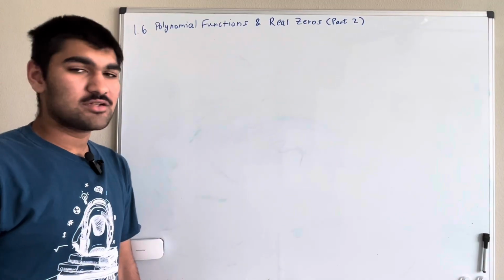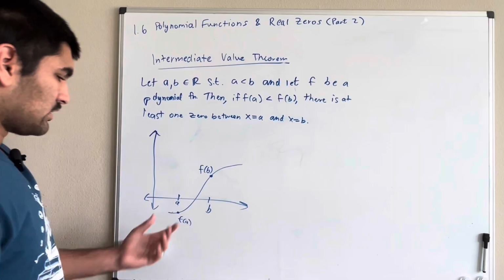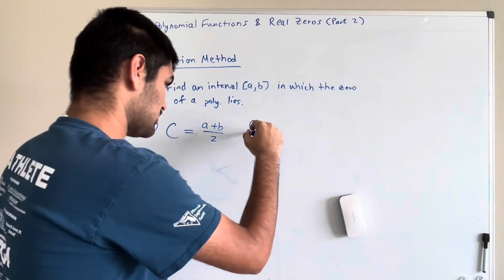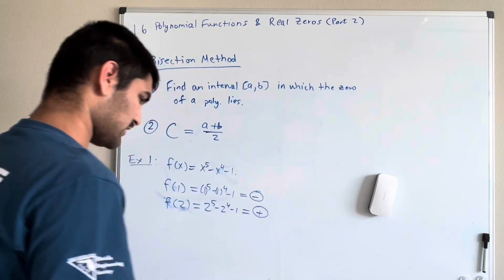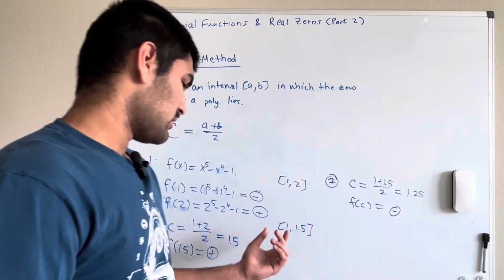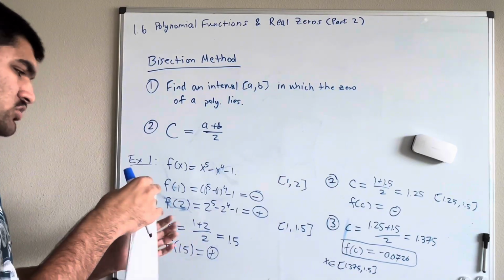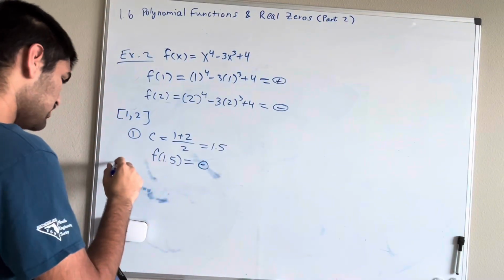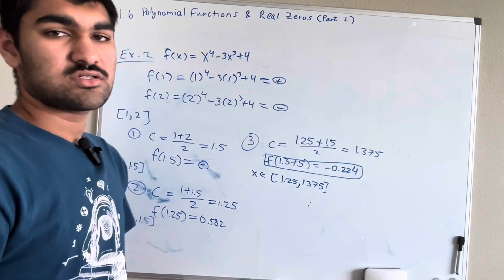1.6 Polynomial Functions & Real Zeros (Part 2) | AP Precalculus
In this video, we will discuss how to find the irrational zeros of polynomial functions using the Bisection Method.